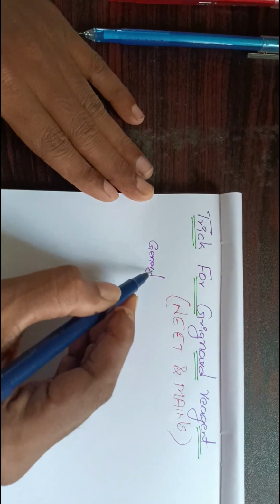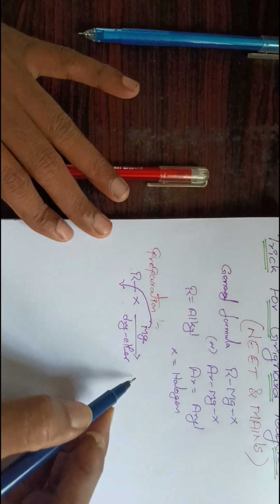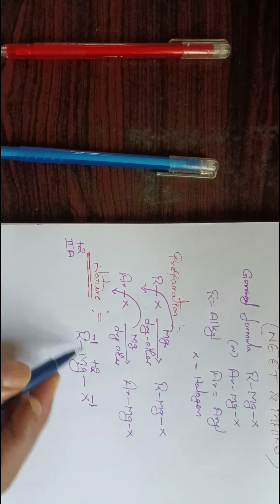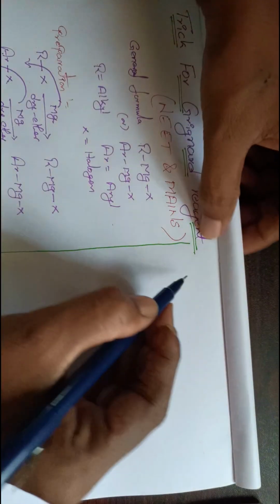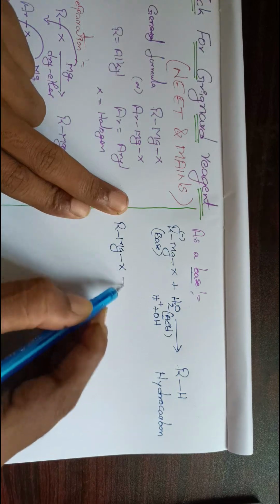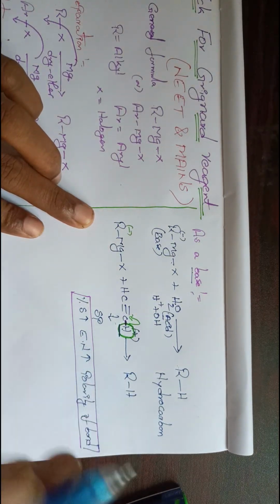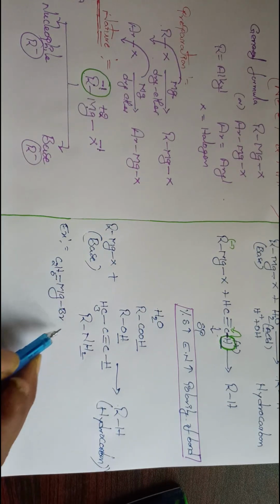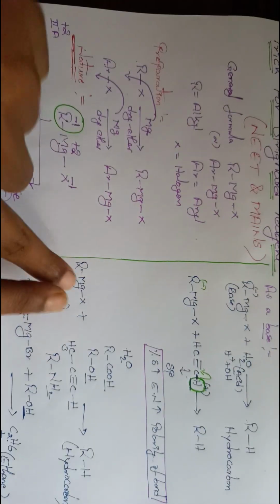Trick for Grignard reagent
Grignard reagent